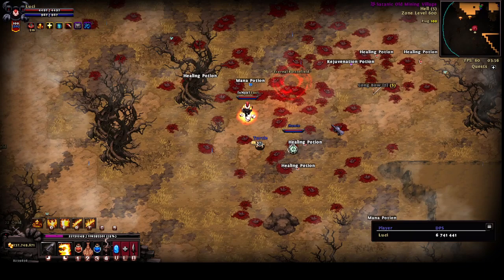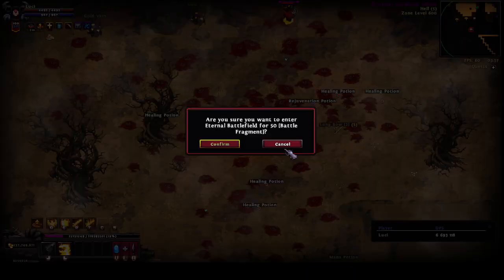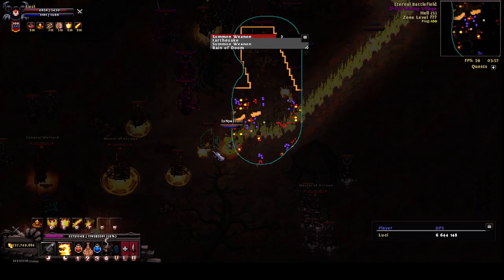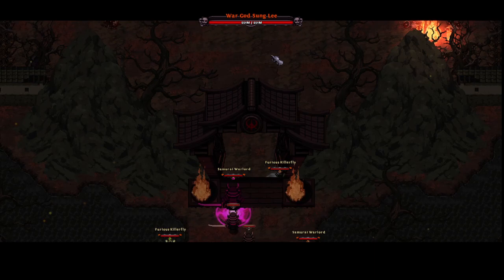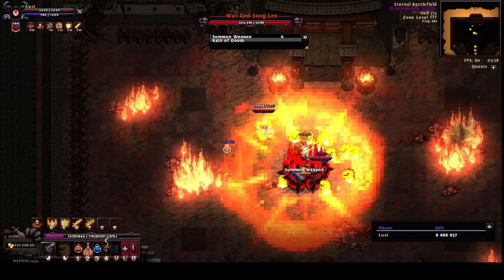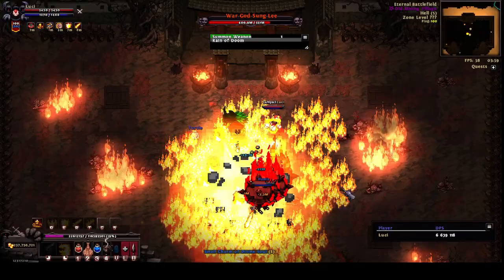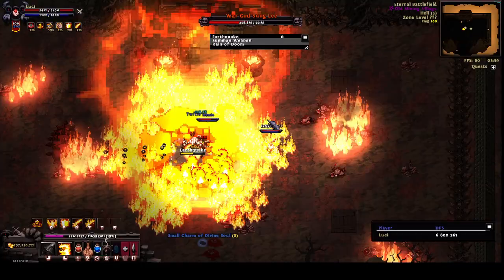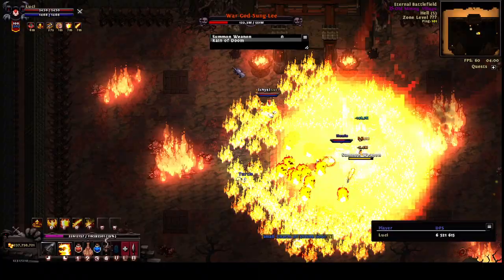Hero Siege 2 - How to kill Uber Sung Lee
There is very little content and information surrounding this game after the rework and I'm here to try and change that one video at a time and your support goes a long way into making this happen!

Class: Pyromancer
Skill build: Hydra
Stat build: Full Vitality